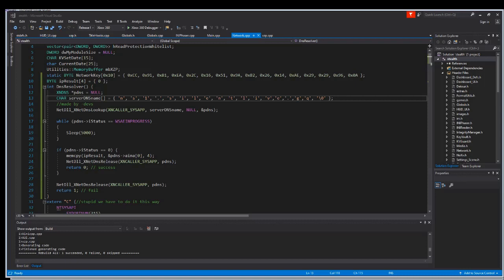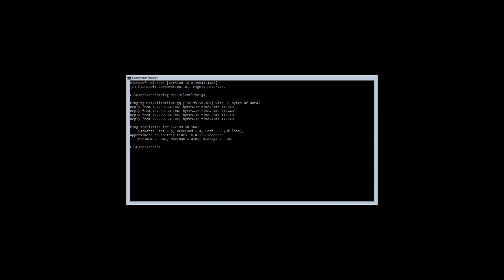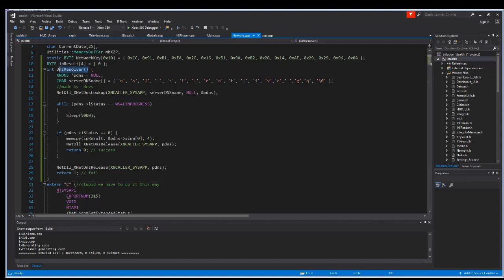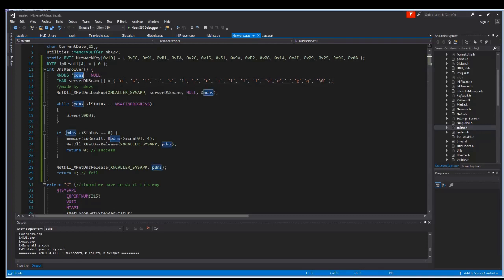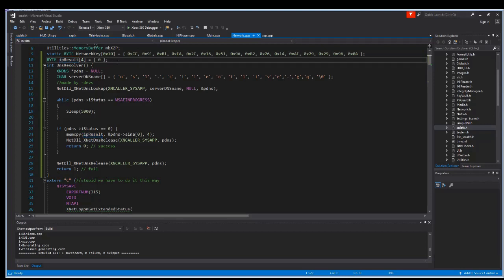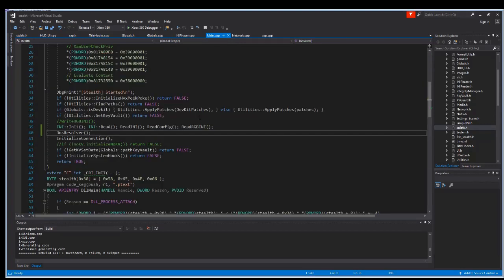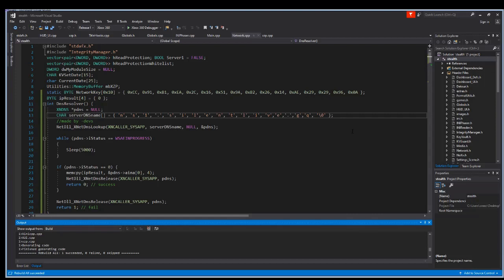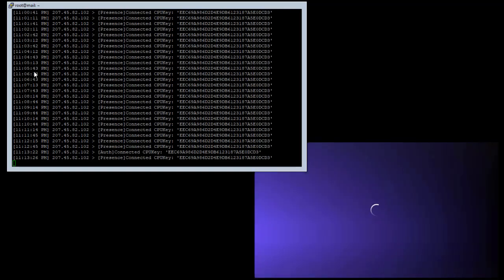Stealth Server***How to Use DNS Resolver****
Tutorial on how to setup a DNS name for your server. For example I want to use NS1.silentlive.gq instead of my IP.